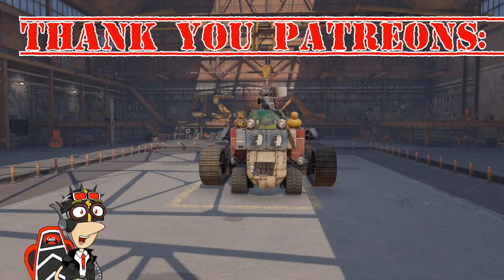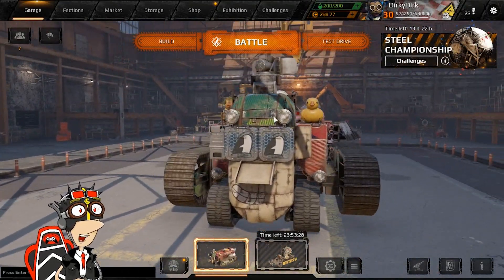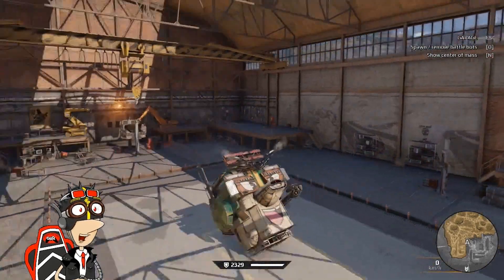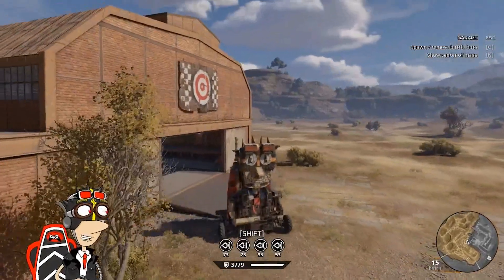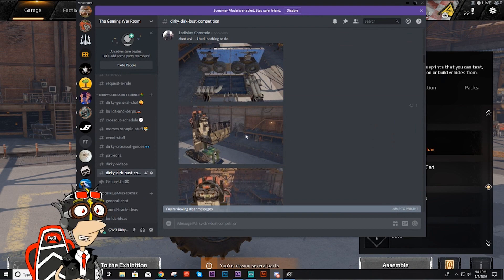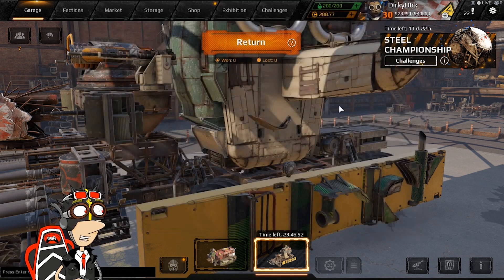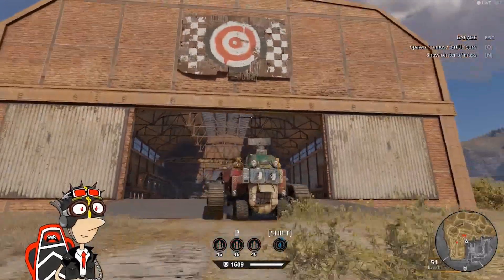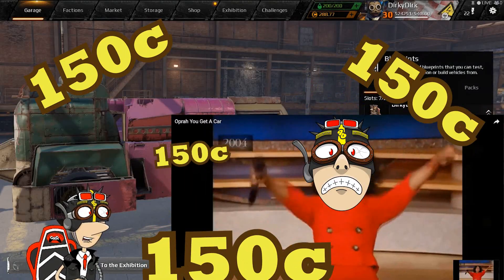Build-A-Dirk Competition 🤑🤑🤑 [Closed, congrats to the winner!]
Dirky Dirk has a Crossout competition - build a Dirky Face! Congrats and 150 coins to the winner, great job everyone!

Thank you current patreons: JuneBug, Terabitman, MajorGaming!